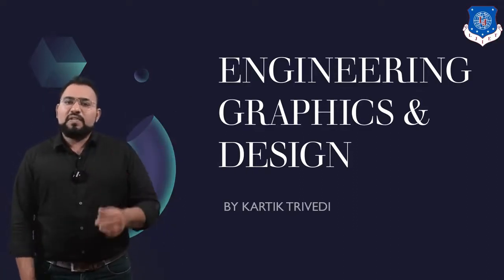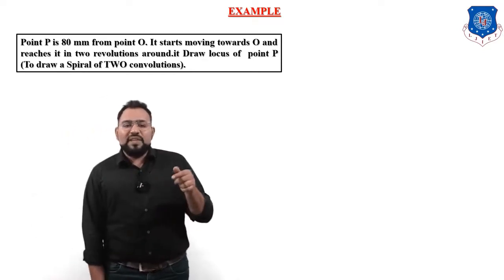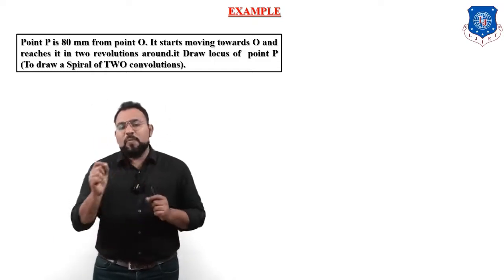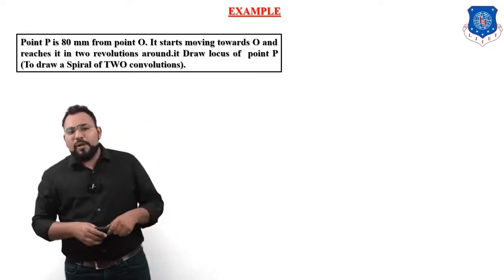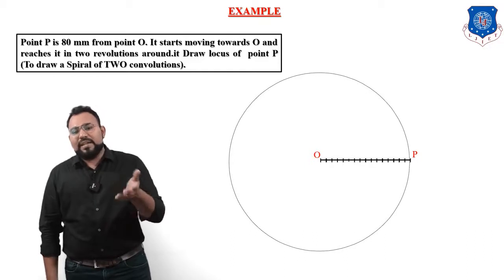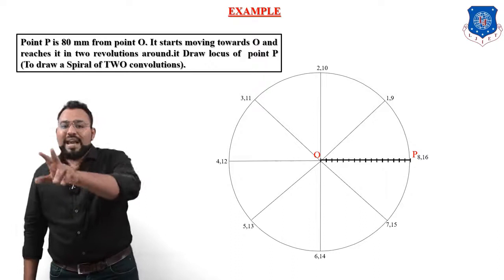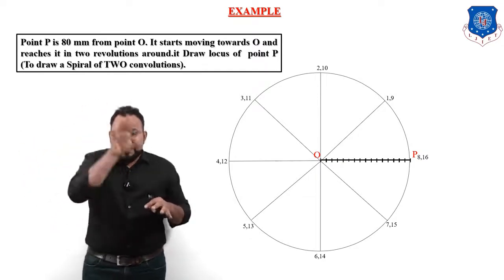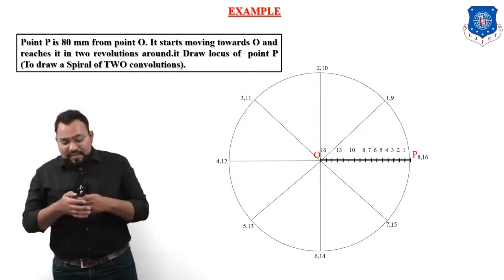L 28 Archimedean Spiral of two Convolution|Engineering Graphics and Design | Mechanical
Engineering Graphics and Design Lecture Series by KartikTrivedi

Archimedean Spiral of two Convolution

Next Lecture :
L 29  Loci of Points in Engineering Drawing |Engineering Graphics and Design | Mechanical

Reference:-
Engineering graphics & Design by P J SHAH
Engineering graphics & Design by N D BHATT